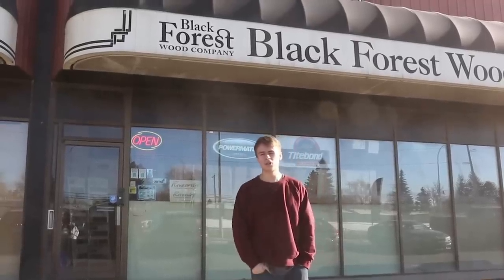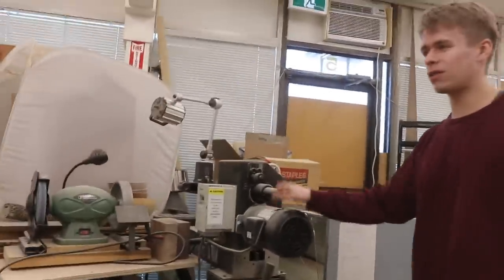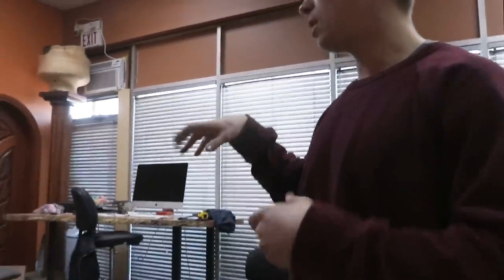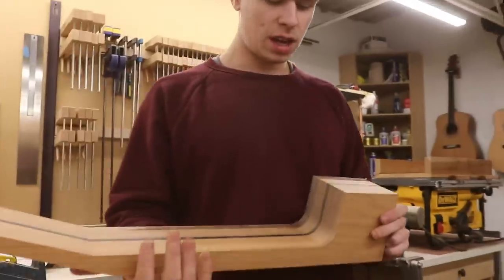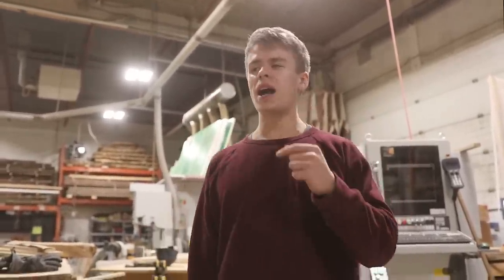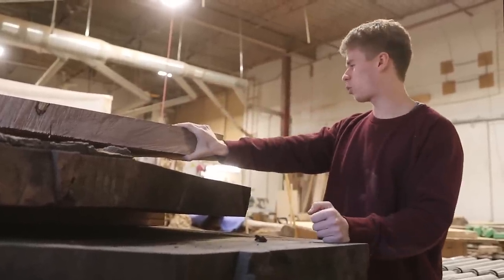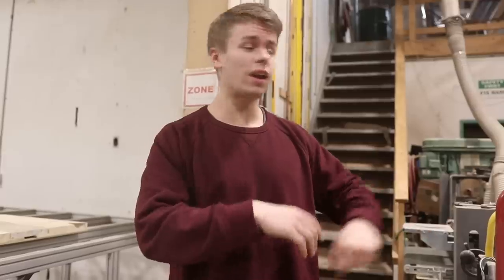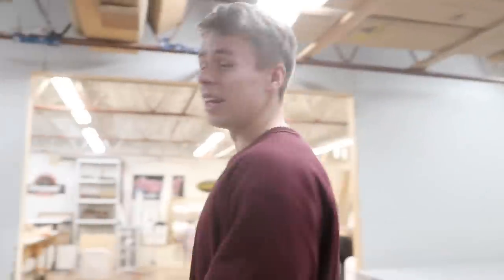Black Forest Wood Co Shop Tour + Giveaway Announcements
In this video Dylan is giving you guys a full in depth shop tour of both the retail store at the front, and the back shop where we actually build everything that you guys see in our Instagram stories and posts.